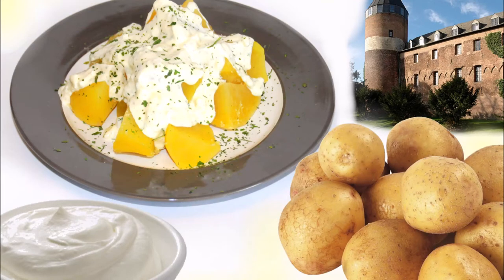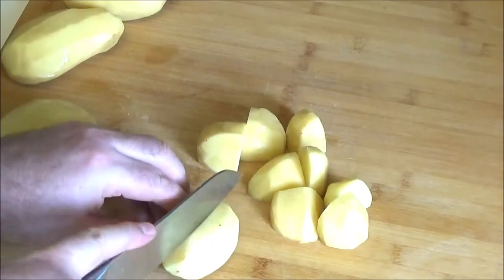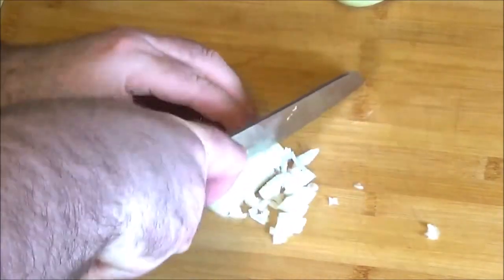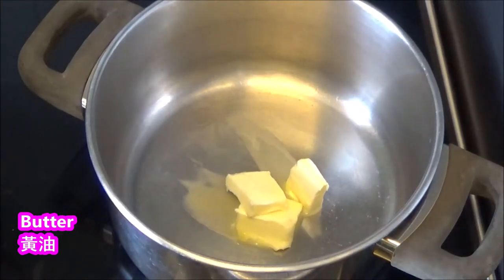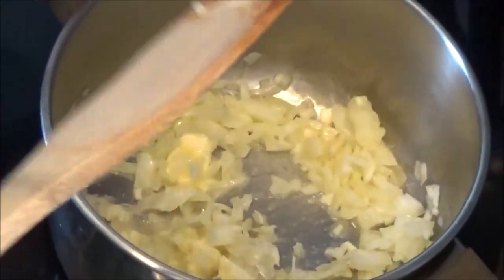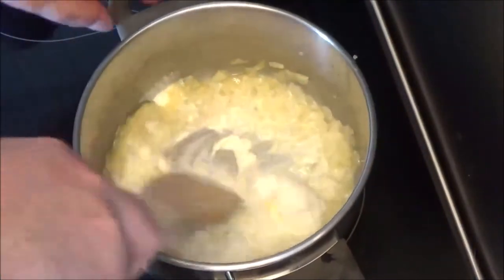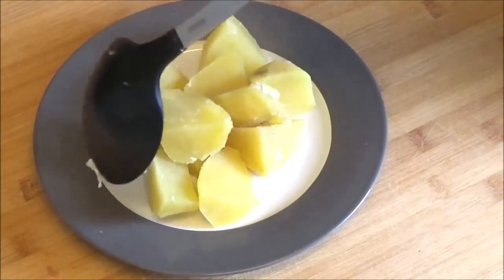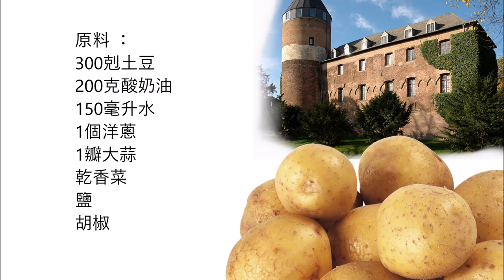Lower Rhine potatoes with Smetana / 下萊茵土豆配酸奶油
English :
300 grams of potatoes
200 grams smetana
150 ml of water
1 onion
1 clove of garlic
Dried parsley
salt
pepper

Peel the potatoes and boil them in salted water.
Chop the onion and garlic into small pieces.
Melt the butter in a saucepan and sauté the onions and garlic, then add the water and cook until the onions are soft.
Then add the smetana and mix well, season with pepper and dried parsley.
Mix the boiled potatoes with the sauce.

中文：
300剋土豆
200克酸奶油
150毫升水
1個洋蔥
1瓣大蒜
乾香菜
鹽
胡椒

將土豆去皮，放入鹽水中煮沸。
將洋蔥和大蒜切成小塊。
在平底鍋中融化黃油，炒洋蔥和大蒜，然後加入水，煮至洋蔥變軟。
然後加入酸奶油攪拌均勻，用胡椒和乾歐芹調味。
將煮好的土豆與酸奶油醬混合。